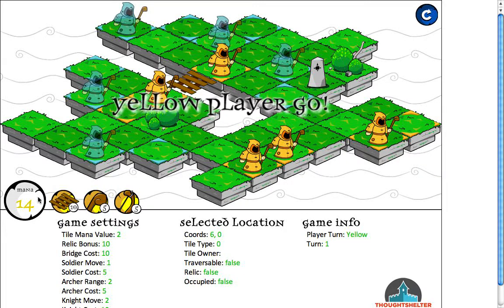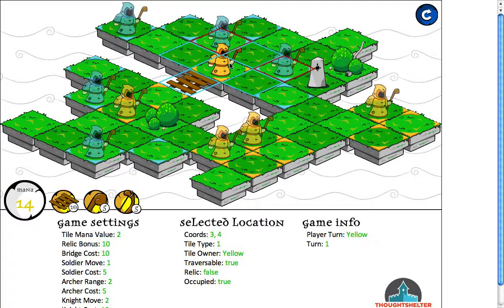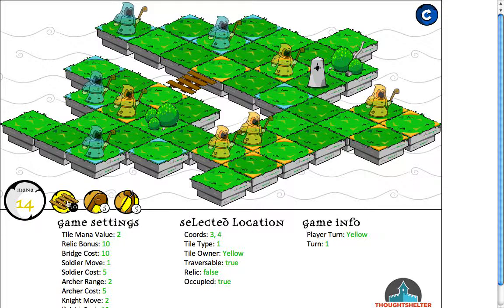A Druids Duel Prototype Demo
I walk through the current state of the game prototype for A Druid's Duel, introducing the game, how it works, and the plan for the prototype.